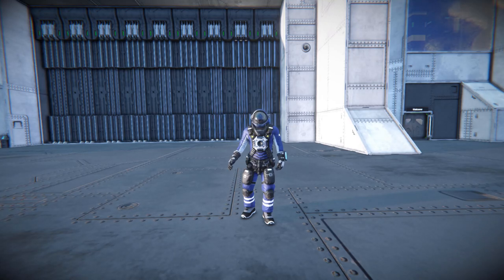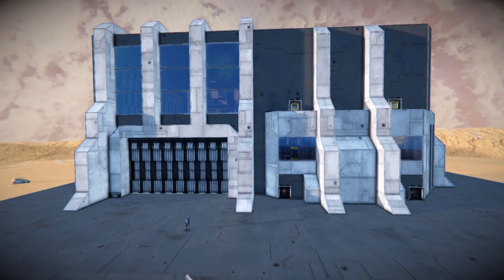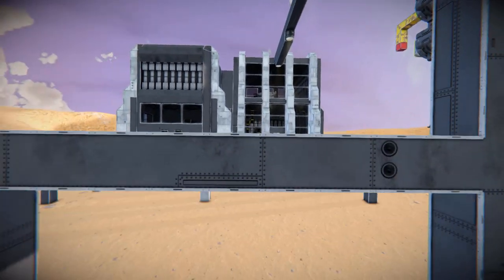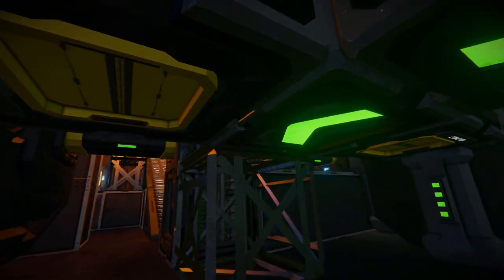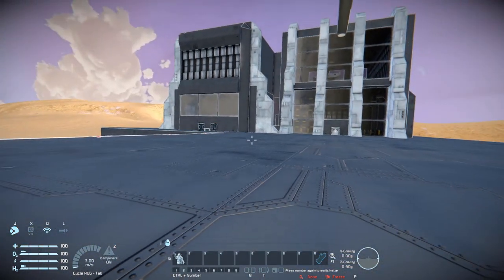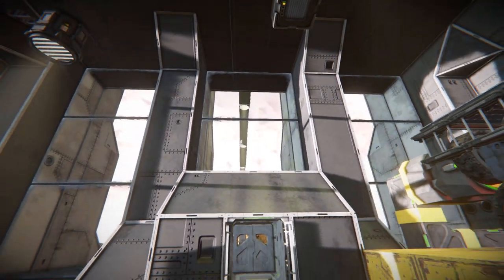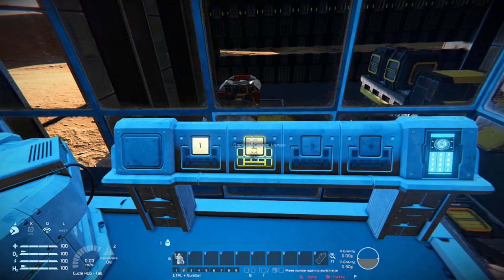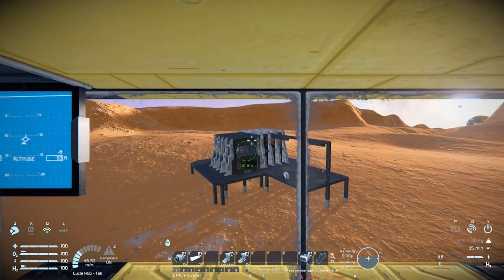The Deluxe Starter Base! - Space Engineers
This is the Deluxe Starter Base Mod.io blueprint for Space Engineers! A cool large and complex starting base that features everything you need to survive in survival mode and more! It has refineries, assemblers, hydrogen tanks and generators and even comes with multiple vehicles. It has 2 transport ships, 2 exploration ships, 1 mining ship and a land vehicle all ready to go. In this video I go over this bases looks and features, take you on a tour of the interior then dive and crash one of the vehicles into it at the end!

0:00 Intro
1:15 Exterior Look
3:40 Interior Look
6:51 Land Vehicle Bay
7:55 Ship Hangers
10:30 Ending Crash